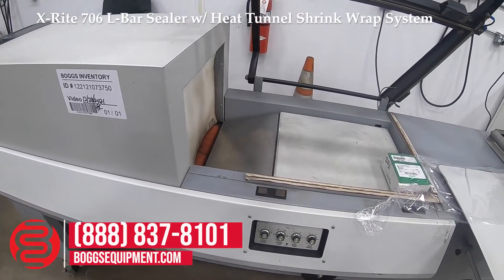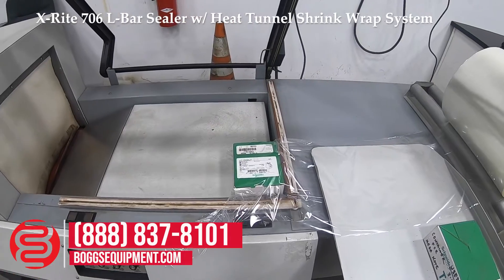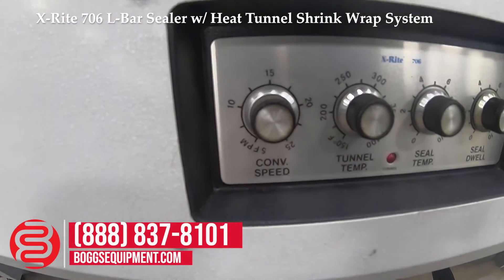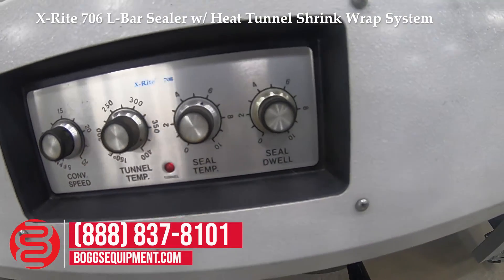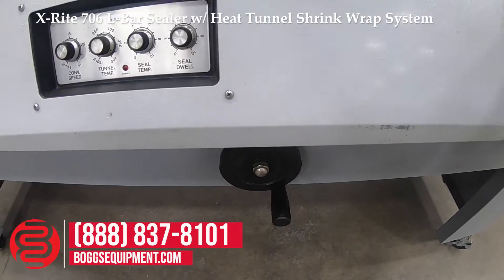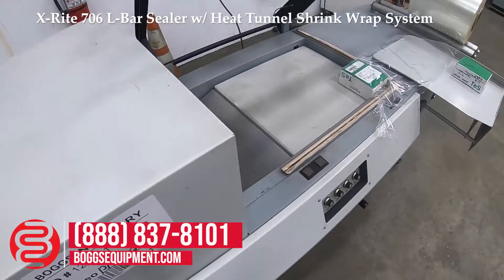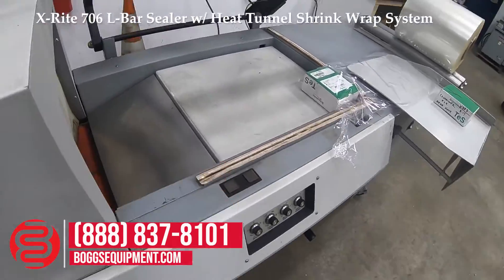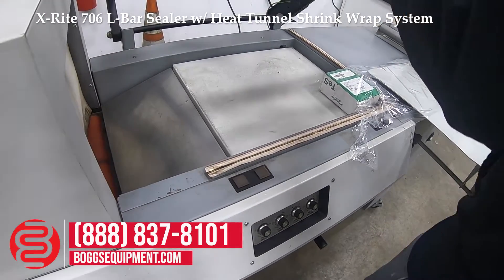X-Rite 706 L-Bar Sealer w/ Heat Tunnel Shrink Wrap System